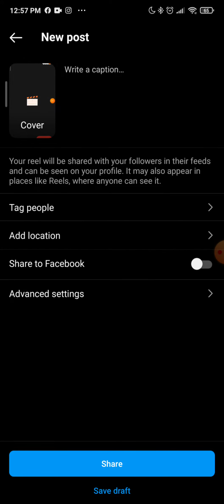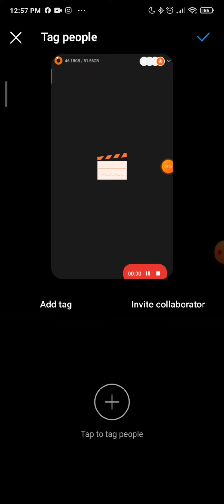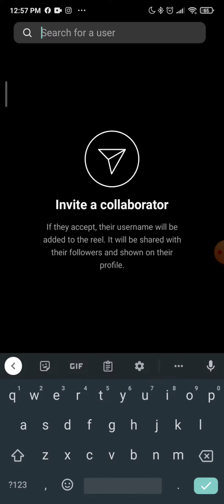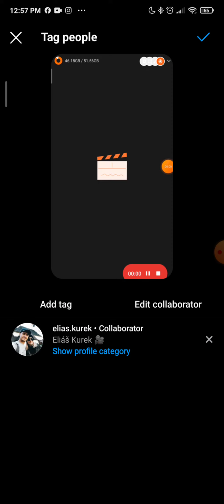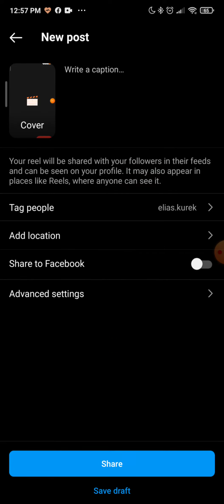How to add collaborator to Instagram Post/Reel [INSTAGRAM TUTORIAL]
Hey guys, in this video i will show you how add collaborator to Instagram post or reel.